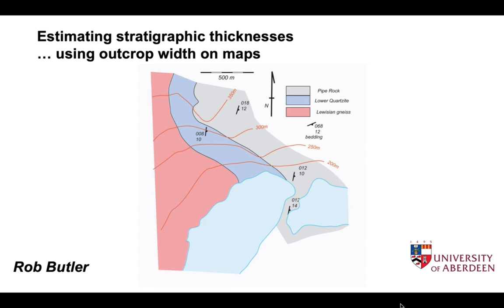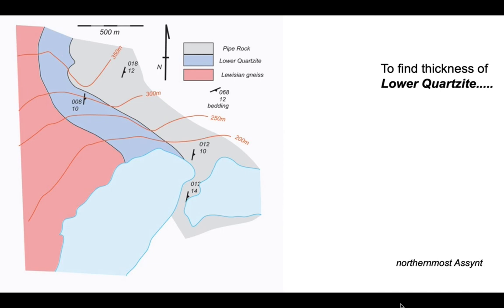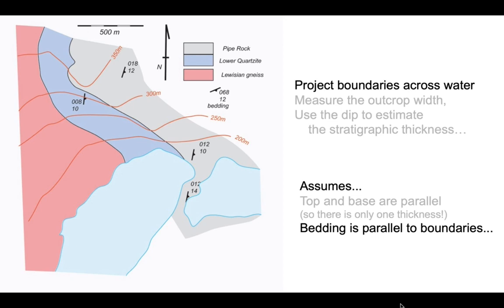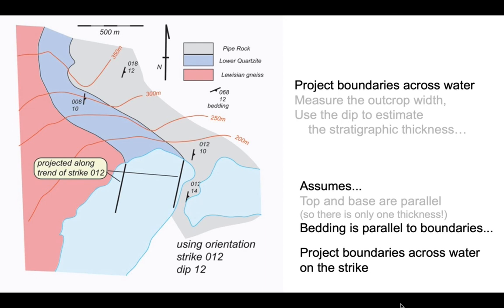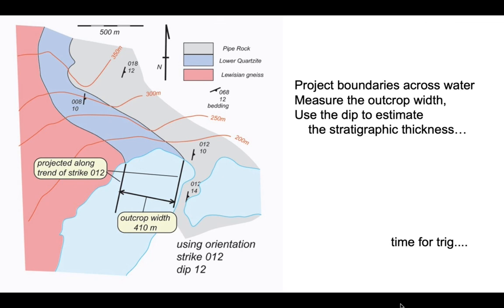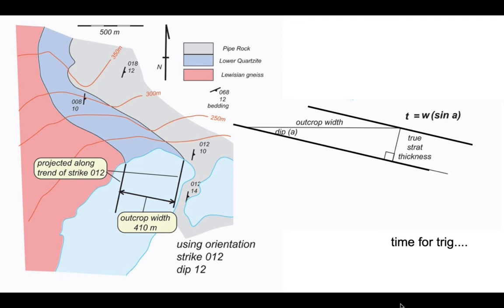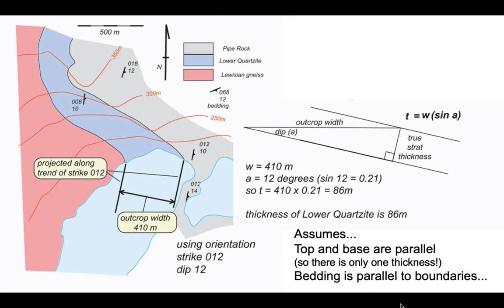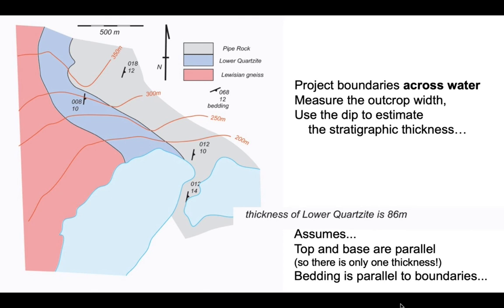Estimating stratigraphic thicknesses - using outcrop width on maps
Part of the Shear zone channel. A quick look at using outcrop patterns on geological maps to determine the thickness of stratigraphic units (that have constant thickness and orientation.